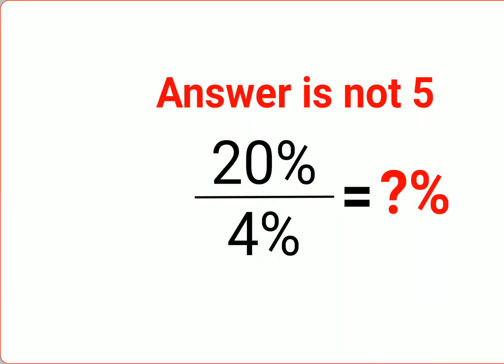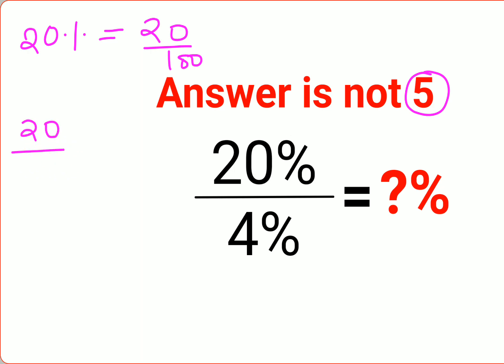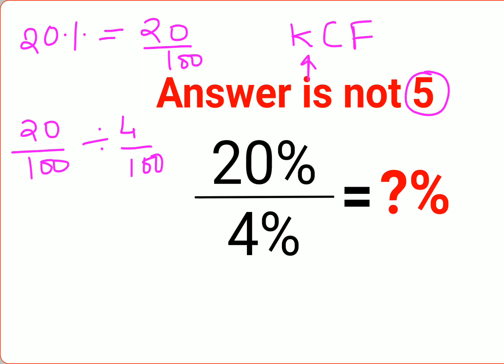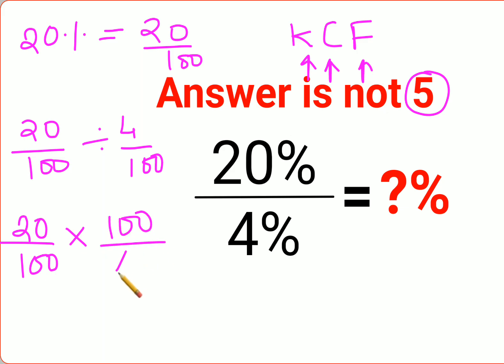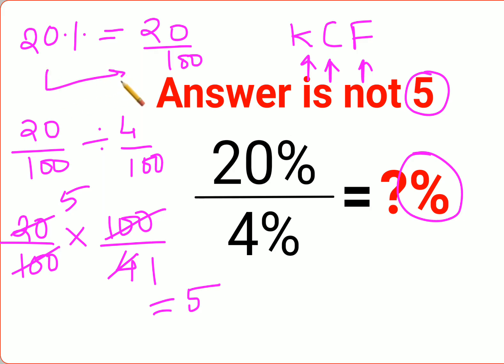20%÷4% = ?% The answer is not 5. Only for smart ones! American Math Olympiad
20%÷4% = ?% The answer is not 5. Only for smart ones! American Math Olympiad

factorial expressions
exponential factorial
0 factorial
5 factorial
9 factorial
1 factorial
7 factorial
2 factorial
n factorial
i factorial
factorial 7
factorial 6
factorial 9
10 factorial
52 factorial
-1 factorial
factorial hr
factorial 10
factorials e
factorial problem
factorial problems
52 factorial problem
multifactorial problem
left factorial
leetcode factorial
q-factorial
factorial results
n factorial probability
v-factor
x factorial
y=x factorial
y-factor
45 factorial answer
z-factor
z-factor formula
factorial 0.5
0 factorial is 1 proof
0 factorial is 1
0 factorial equals 1 proof
1 factorial
1 factorial equals
1 factorial 100
1 factorial 30
2 factorial calculator
2 factorial
2 factorial design of experiments
2 factorial equals
factorial 3
3 factorial answer
3 factorial factorial
3 factorial
3 factorial design
factorial 40
factorial 4
4 factorial
4 factorial combinations
4 factorial equals
4 factor fractional factorial design